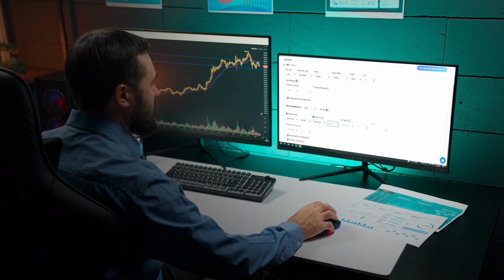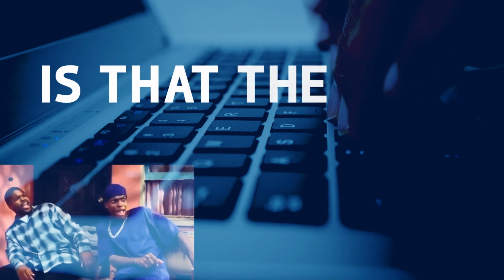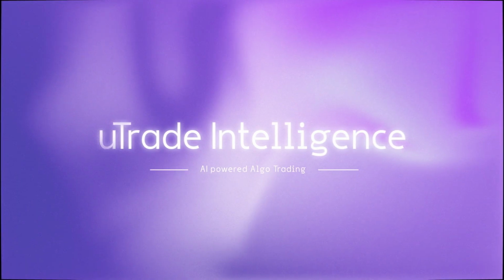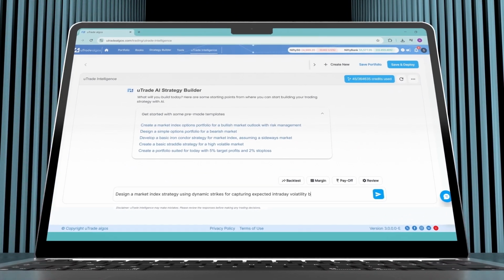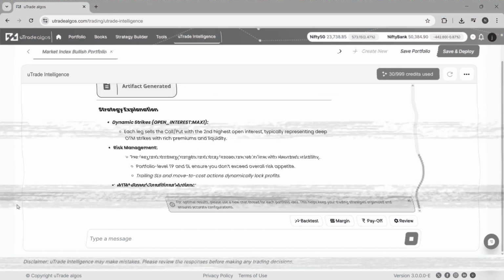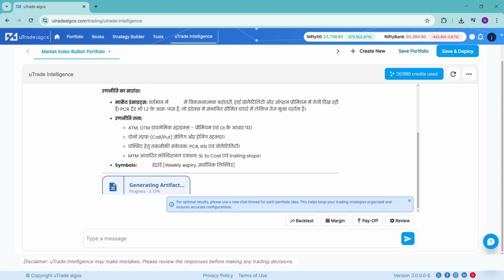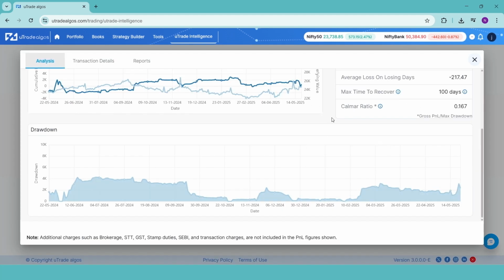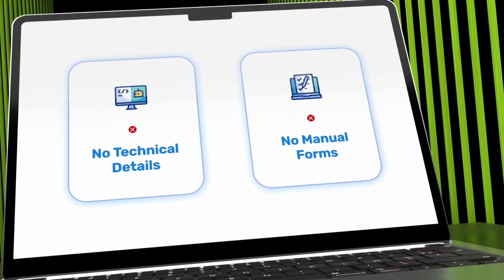uTrade AI Strategy Builder by uTrade Intelligence: Create, Backtest & Deploy Algo Strategies with AI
Meet the uTrade AI Strategy Builder, powered by uTrade Intelligence—a smart, AI-driven tool that simplifies strategy creation, backtesting, and deployment, based on simple prompts. Whether you're a seasoned trader or just starting your journey, the uTrade AI Strategy Builder empowers you to make informed, data-driven trading decisions—without writing a single line of code.

Watch this video to see how easily you can build, backtest, and deploy your own algo trading strategy—with just a few prompts.

Past performance is not indicative of future results. Investments in the securities market are subject to market risks. Read all related documents carefully before investing, and consult a qualified financial advisor before making any trading or investment decisions. Algorithmic trading carries inherent risks, including market volatility and technical issues. Use trading algorithms responsibly.